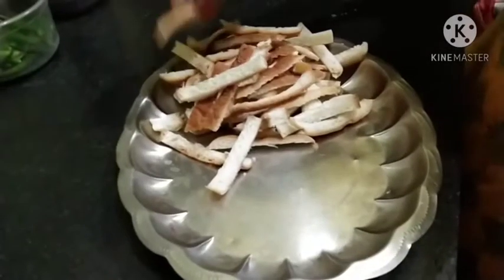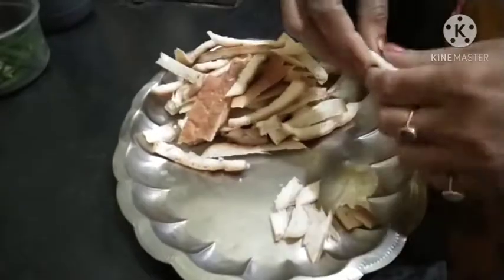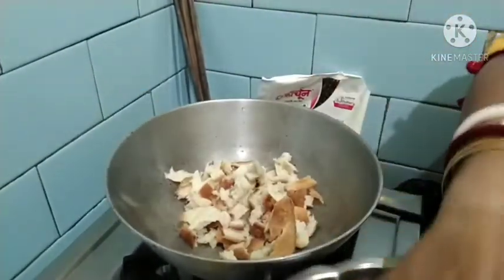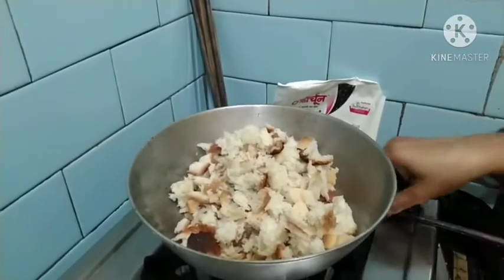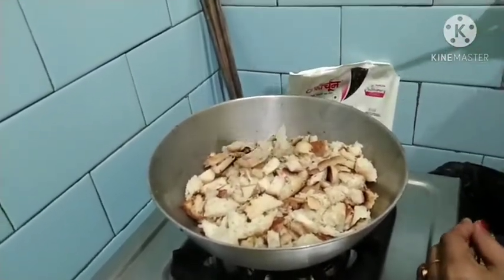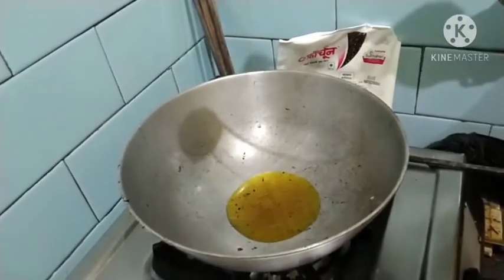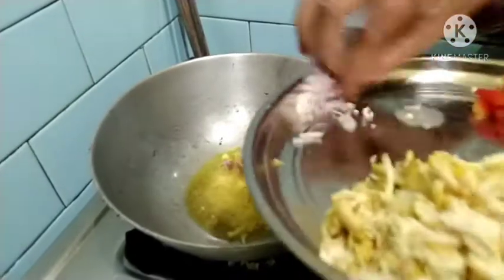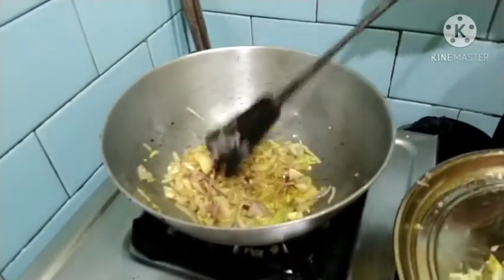পাউরুটি দিয়ে এইভাবে বানিয়ে নিন সকালের জলখাবার|পাউরুটির উপমা|ব্রেড উপমা|Bread Upma healthy breakfst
এটি একটি খুব সহজে তৈরি করা চটজলদি দারুন স্বাদের রেসিপি। একবার খেলে বারবার খেতে ইচ্ছে করবে। চটপটা স্বাদের এই রেসিপি তৈরি দেখার জন্য পুরো ভিডিওটি দেখার অনুরোধ রইলো আপনাদের কাছে।